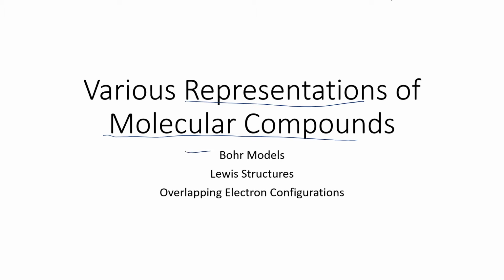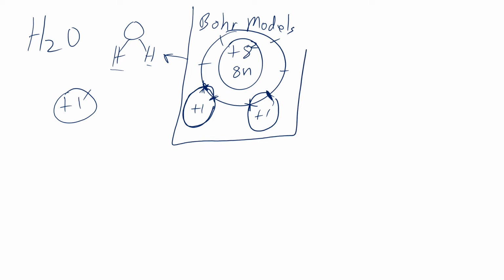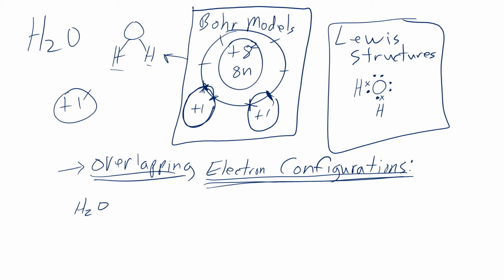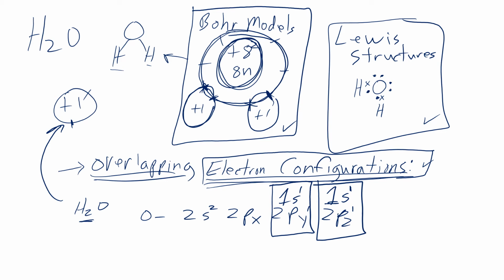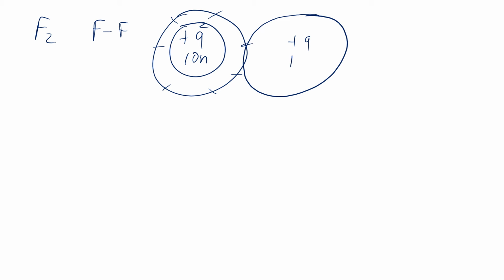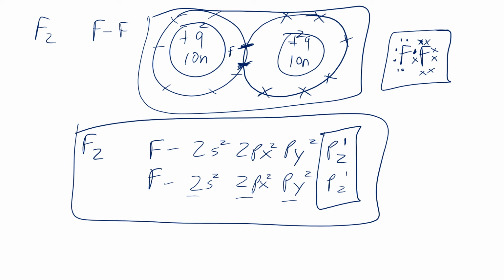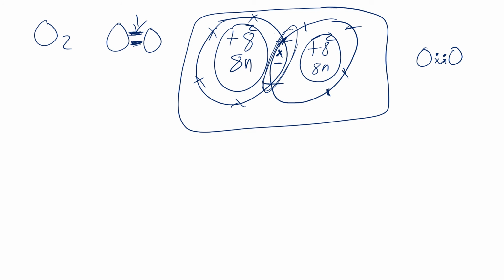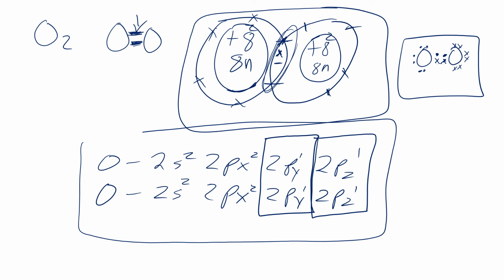Various Representations of Molecular Compounds pres